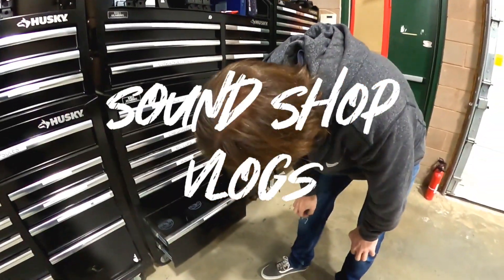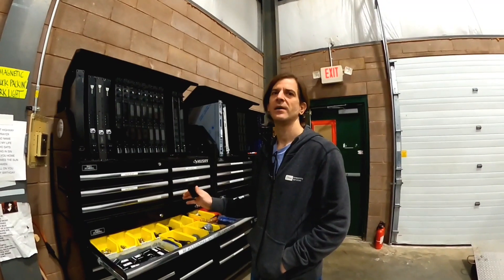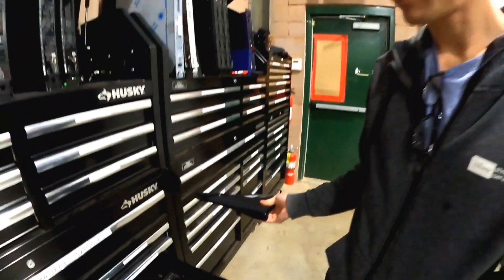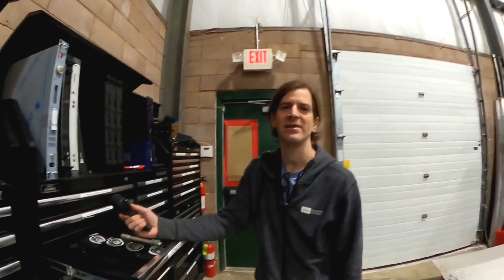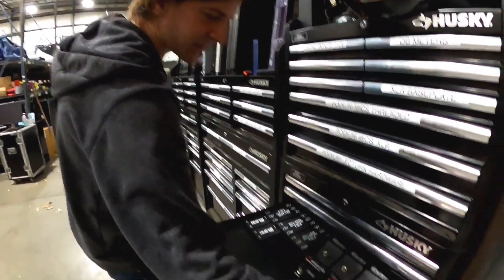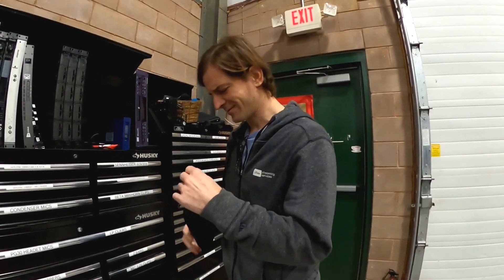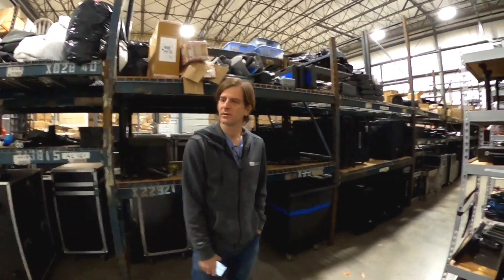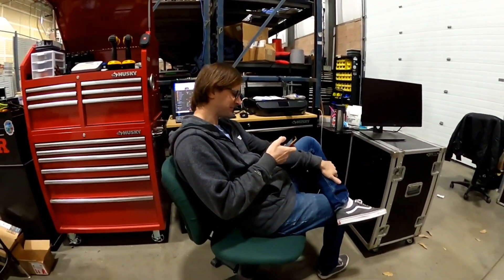s9e12 Our Microphone Collection Revealed! Shure Sennheiser |Company Owner Pro Tips | Missing AKG414?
In today's video we show you how we store our microphones, direct boxes, and accessories in our Husky drawer system. Kay shows off our microphone collection, and has stories to tell for almost each purchase.